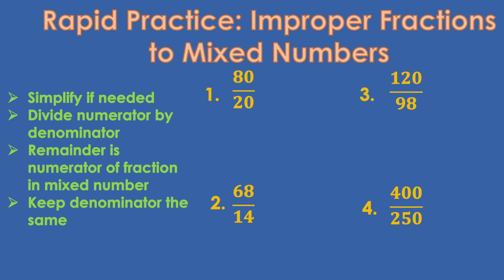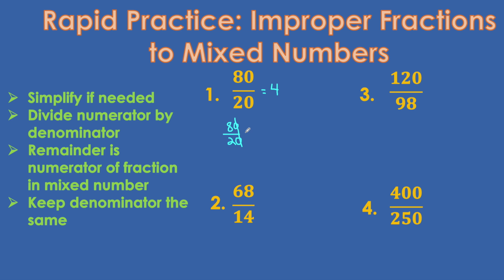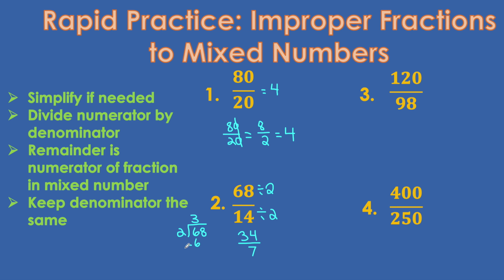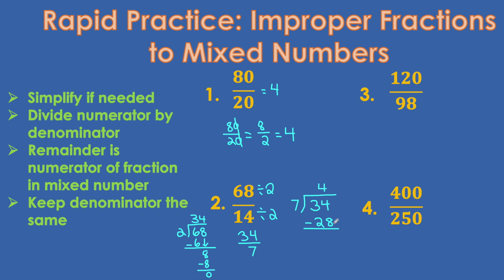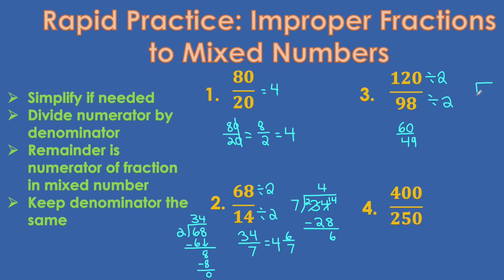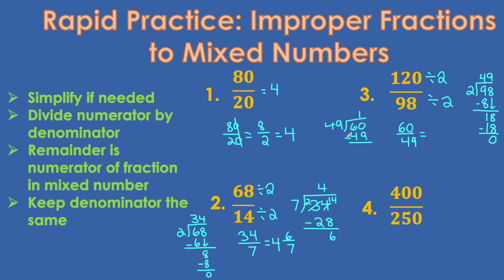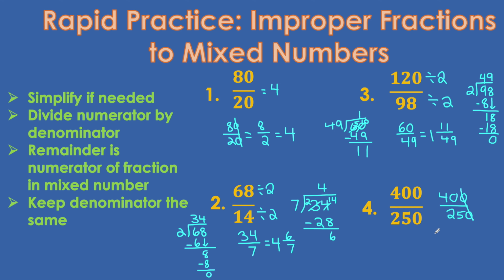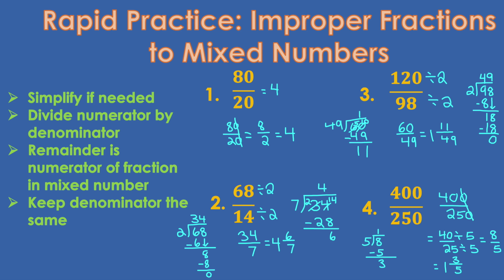Rapid Practice | Change Improper Fraction into a Mixed Number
This engaging lesson covers how to change improper fraction into a mixed number. Guided practice on how to change improper fraction into improper a mixed number is provided. This lesson was designed to help those students who need help with practice changing improper fractions into mixed numbers. Take a peek at how this easy way to change improper fractions into mixed numbers is made simple, and how it can boost your child's confidence. Don't let them hate math, but learn to love and rock it!